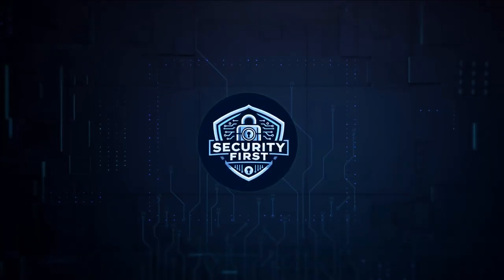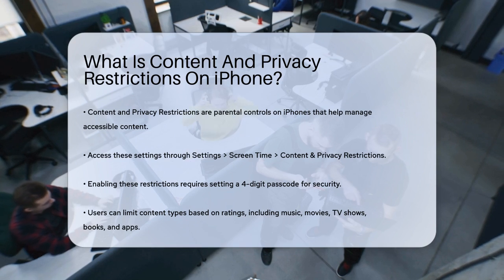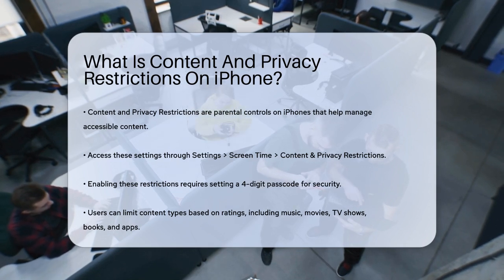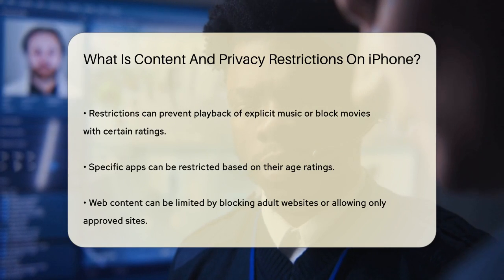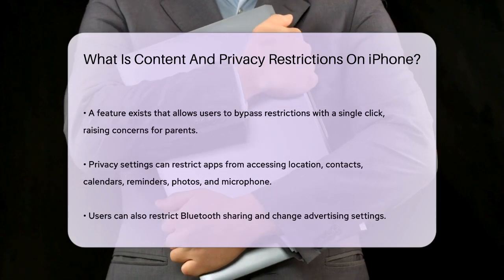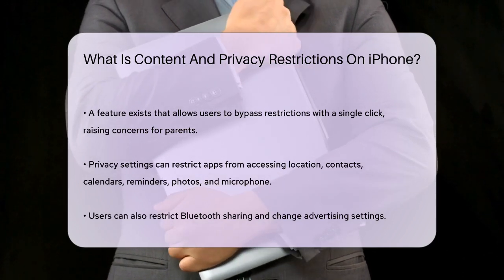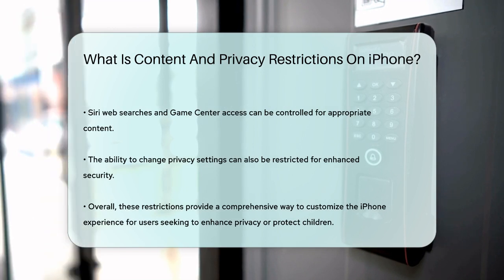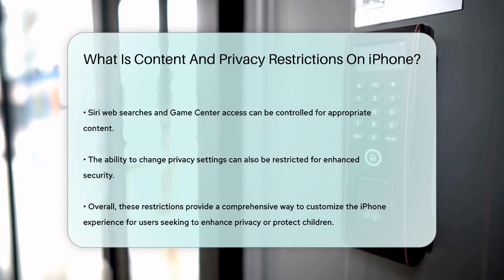What Is Content And Privacy Restrictions On iPhone? - SecurityFirstCorp.com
What Is Content And Privacy Restrictions On iPhone? Content and Privacy Restrictions on iPhone are essential tools for managing what can be accessed on your device. In this video, we will clarify how these settings work and how you can use them to protect your personal information and control the content available to you and your family. We will guide you through the process of finding these settings within your iPhone's Screen Time features. You'll learn how to implement a passcode to secure these restrictions, ensuring that only you can make changes.

 We will also discuss the various types of content you can restrict, from music and movies to apps and web content. You will discover how to limit access to specific types of media based on age ratings, as well as how to manage web browsing safety by blocking adult websites or restricting access to approved sites only. Additionally, privacy settings play a crucial role, and we will cover how to prevent apps from accessing sensitive information such as your location and contacts.

By the end of this video, you will have a better understanding of how to customize your device's settings for a more secure experience.